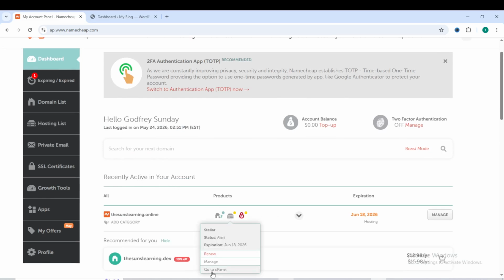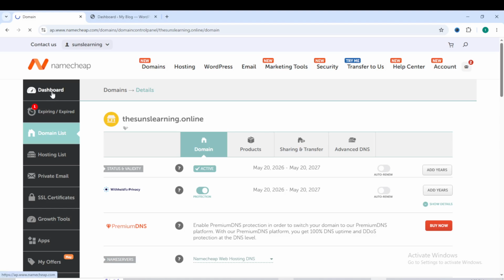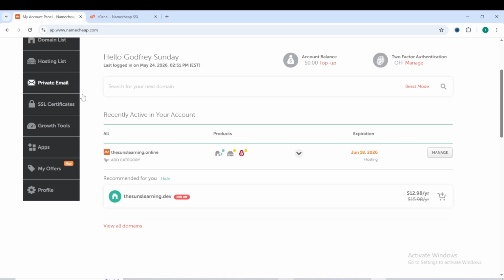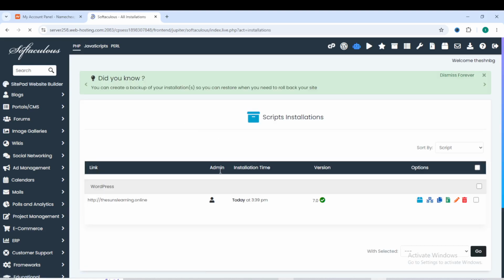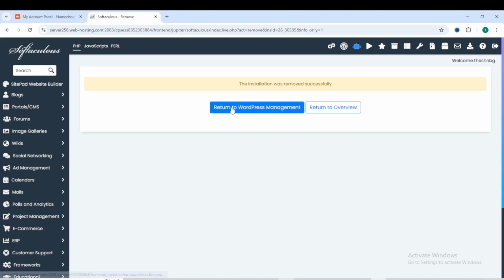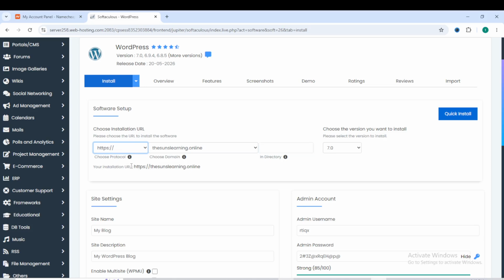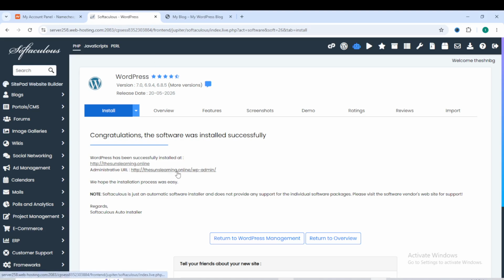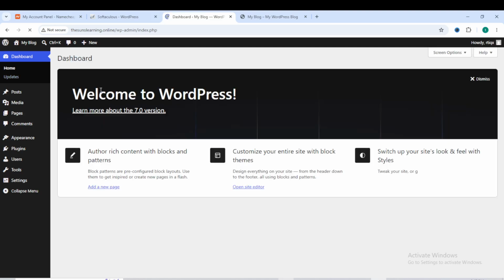How To Install WordPress Step by Step (Beginner Guide 2026)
Learn how to install WordPress step by step in this beginner-friendly 2026 tutorial. In this video, I’ll show you how to install WordPress on your hosting, set up your website properly, and avoid common beginner mistakes.

Perfect for beginners, bloggers, freelancers, business owners, and anyone starting a WordPress website.

✅ Install WordPress easily
✅ Step-by-step beginner tutorial
✅ WordPress setup guide 2026
✅ Fast & secure website setup

If my tutorials help you, and you'd like to support me to keep creating more free content, you can tip me
🚀 Thank you so much for being part of this journey! 🙏❤️